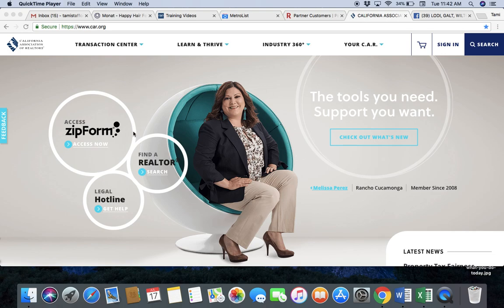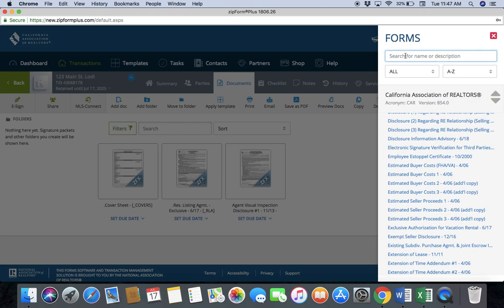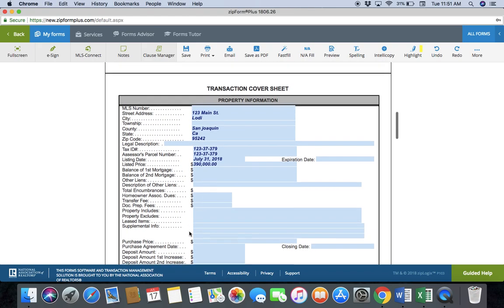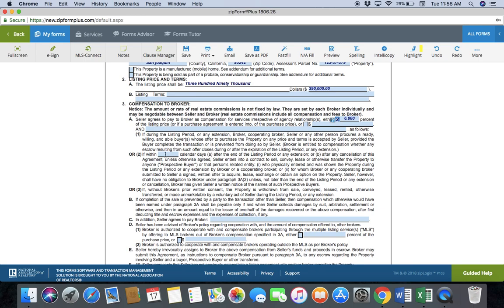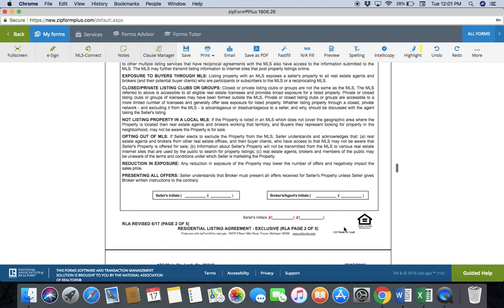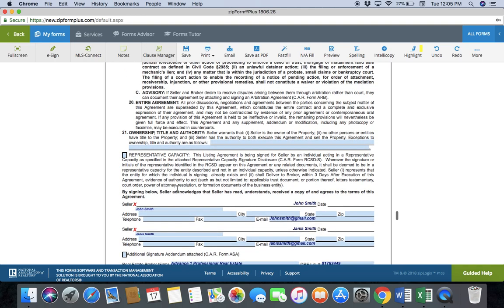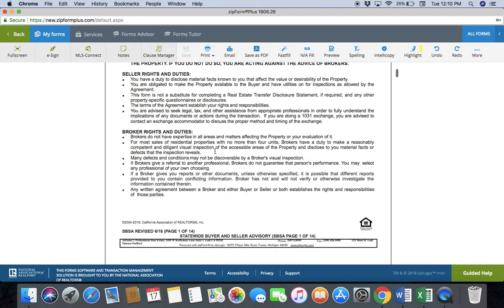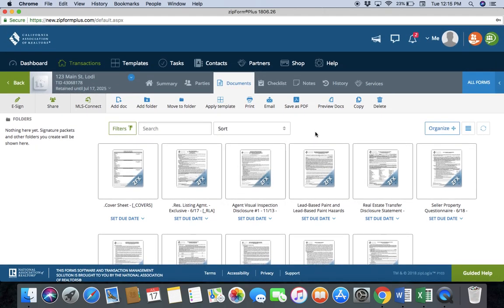Listing agreement 7/2018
Training on the Listing Agreement through zipforms plus for California.